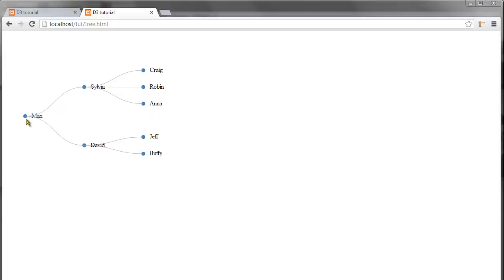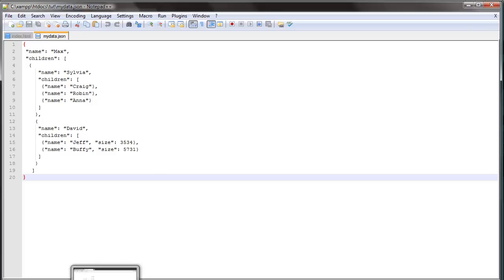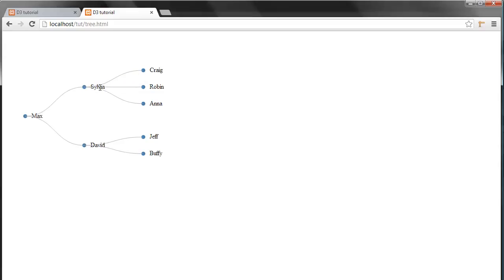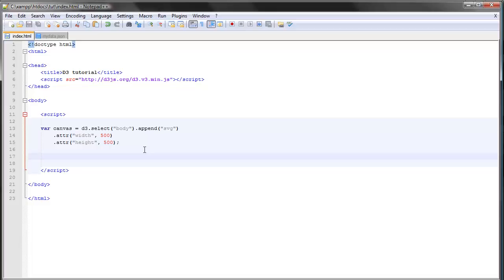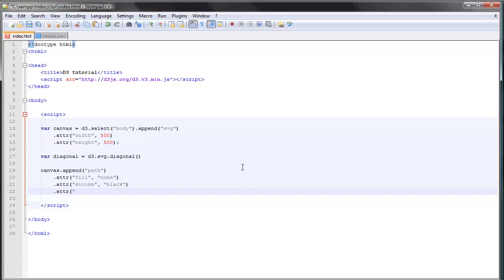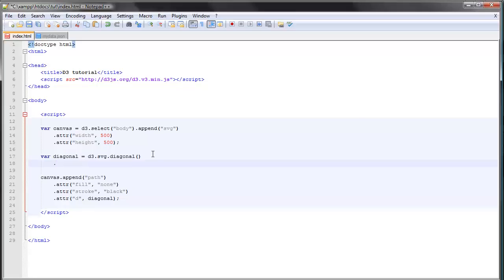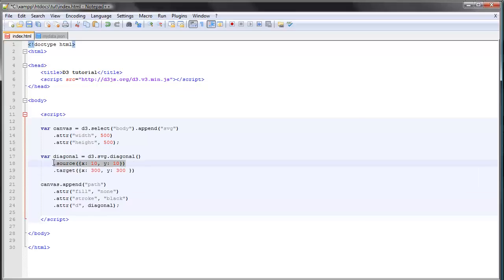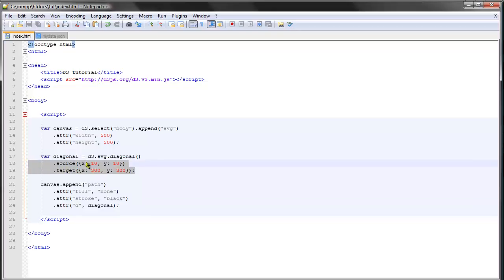D3.js tutorial - 14 - The Tree Layout (1/2)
Part 14 of a series of tutorials on the Javascript library D3. This section is divided up in two parts. In the first video, we learn how to use the diagonal path generator.